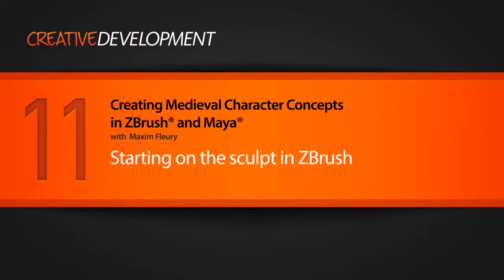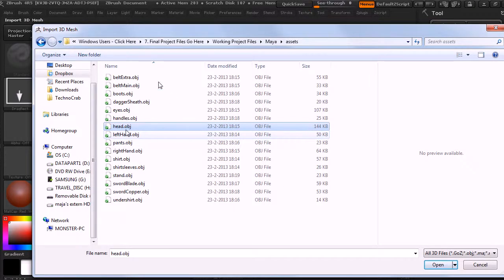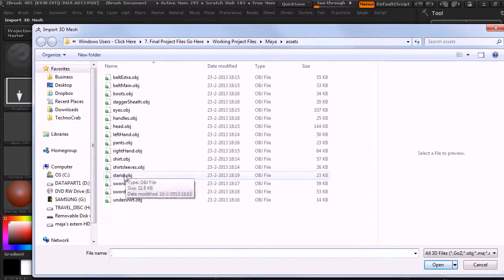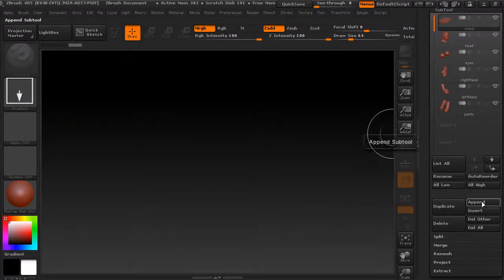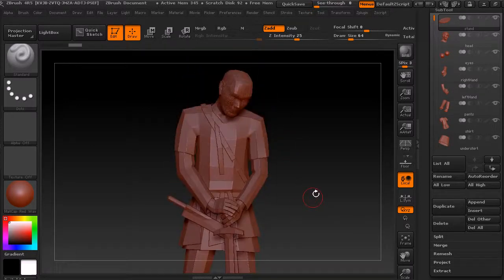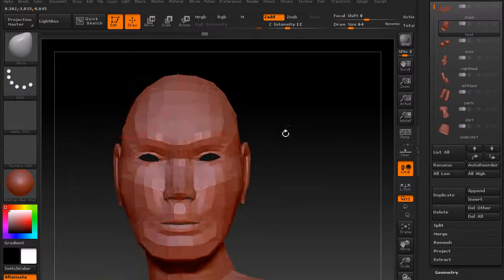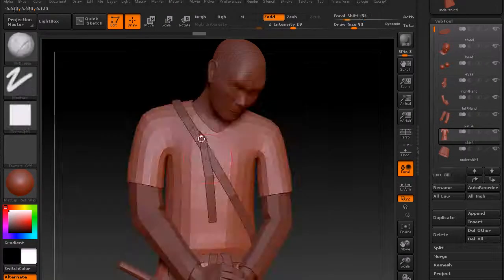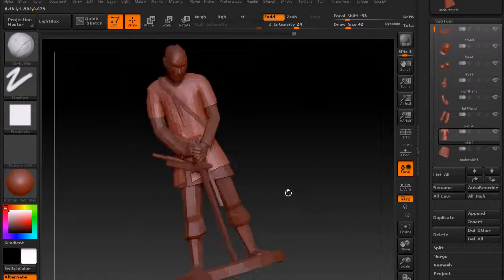11 Starting on the sculpt in ZBrush